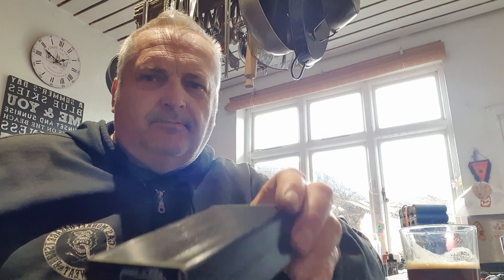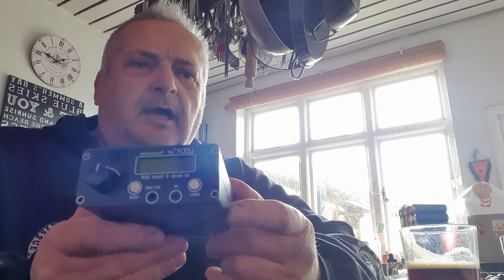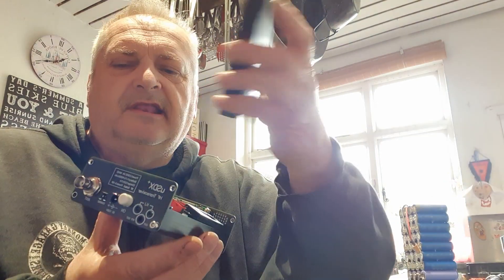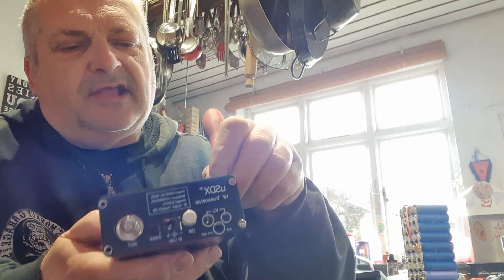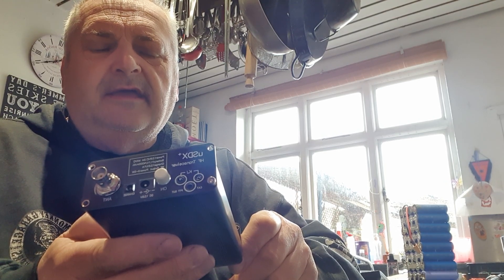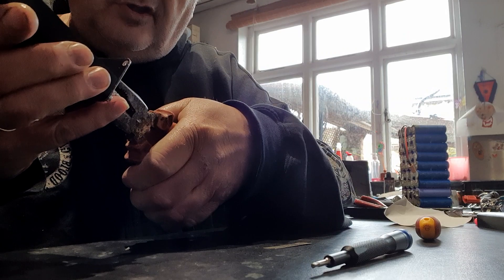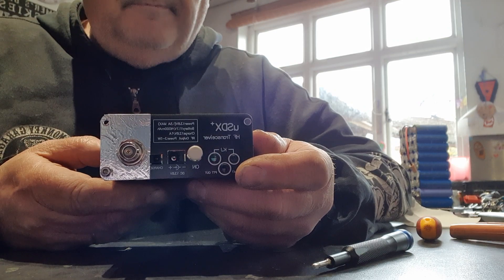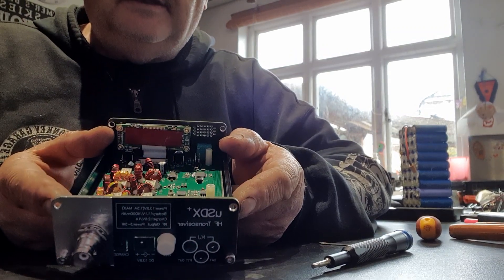uSDX + HF Transceiver. Improving grounding and stability.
This video demonstrates a simple method to improve the grounding to the aluminium extrusions on the cheap Chinese uSDX tranceivers. Much time was put into this by Tom VE7NGK and I have simply used his information to take this a step further.

Please consider buying a Tru usdx via the original designers DL2MAN and PE1NNZ if you want one to work correctly out of the box and to get any product support.